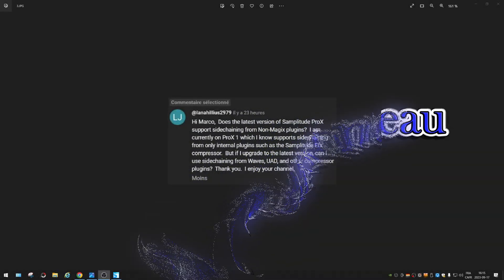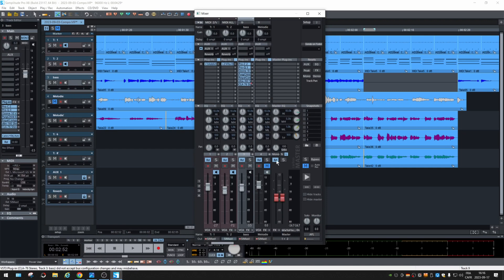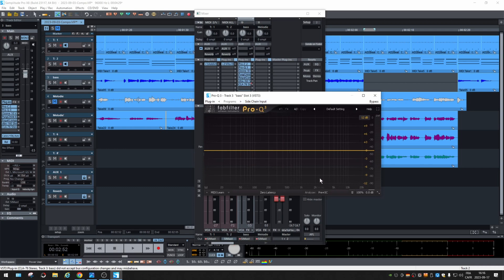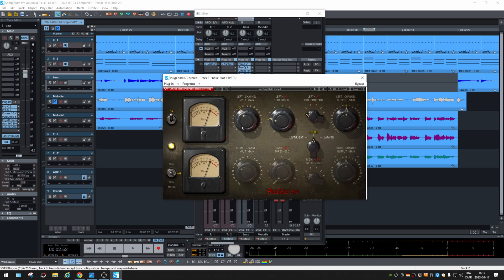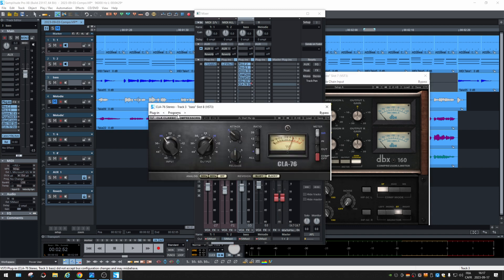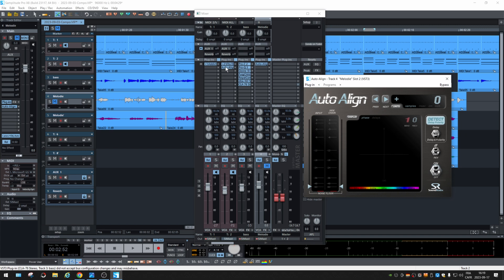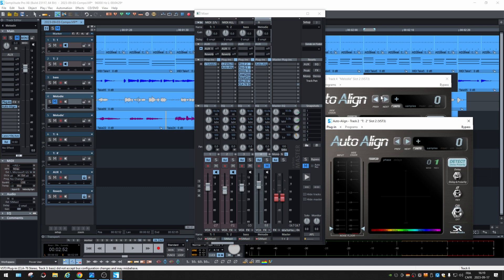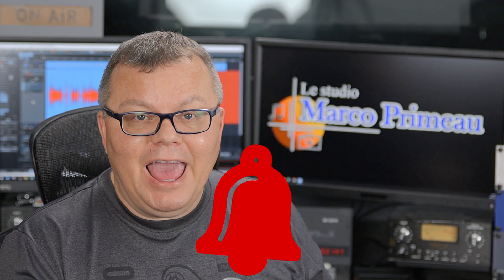Q & A 02 - Samplitude Pro X Sidechain with 3rd party plugins